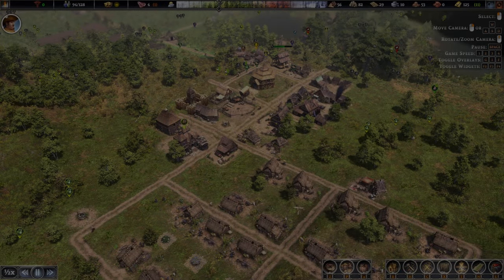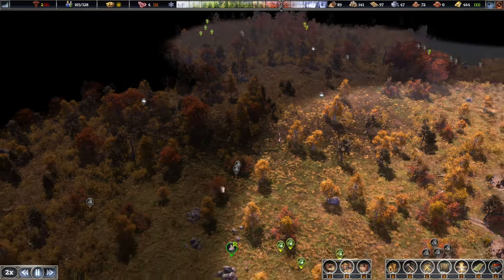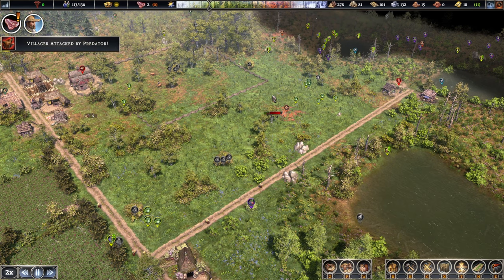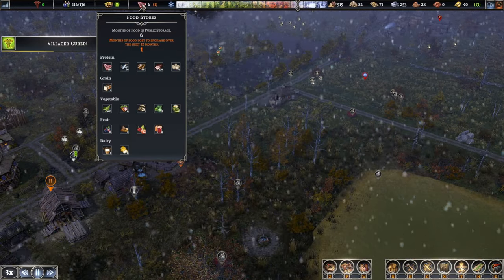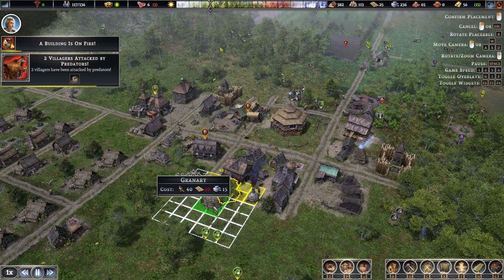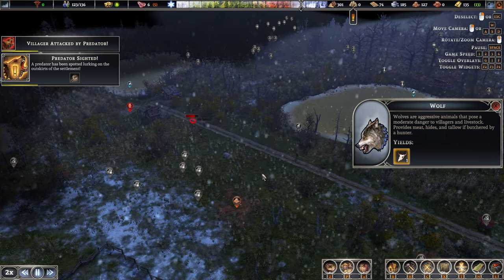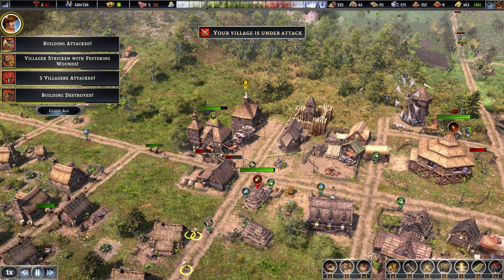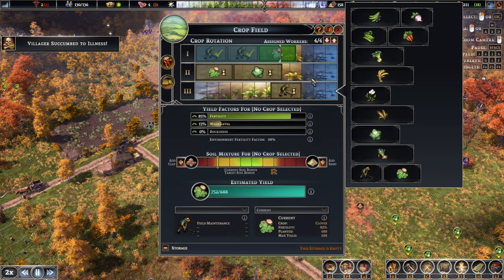FARTHEST FRONTIER | Town is Pretty Defenceless & Food Stockpiles Are Low | E03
Farthest Frontier - Town is Pretty Defenceless & Food Stockpiles Are Low - both of these problems will get our full attention as we attempt to further improve our settlement.